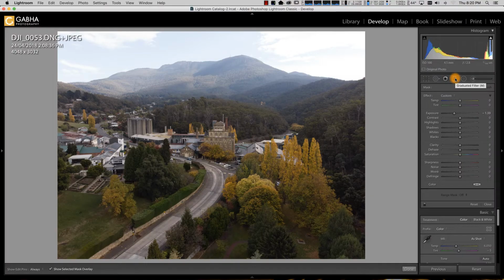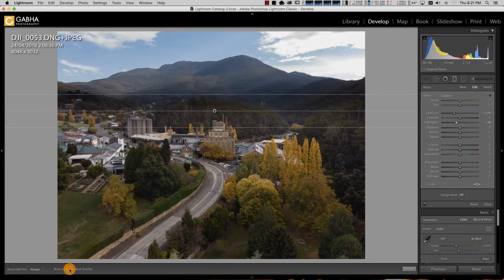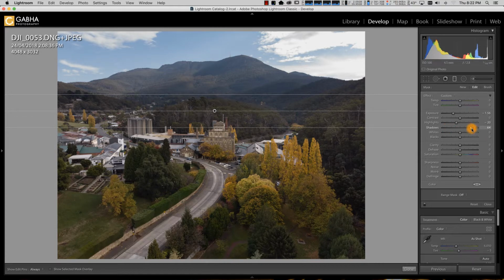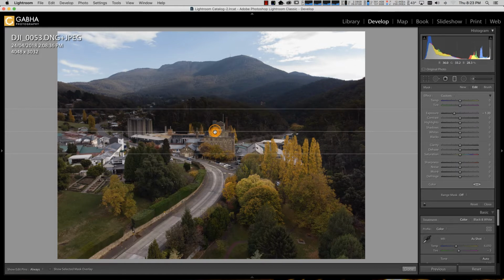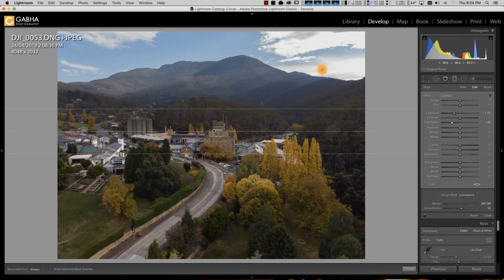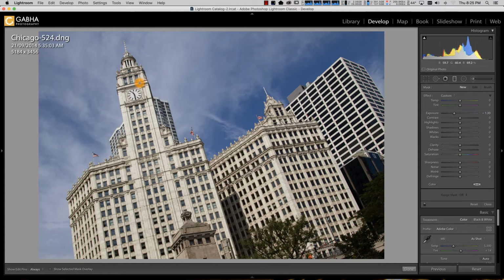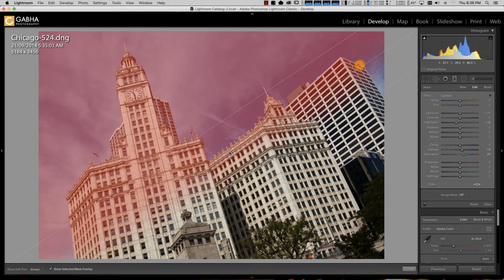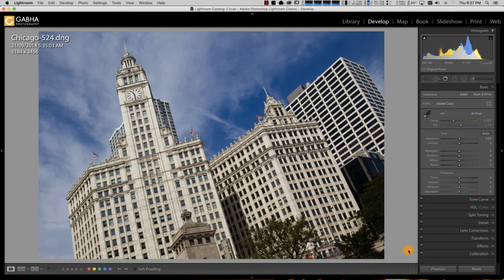4 Ways to use Gradient Filter in Lightroom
In this video I share 4 different ways on how to use Gradient Filter in Lightroom.